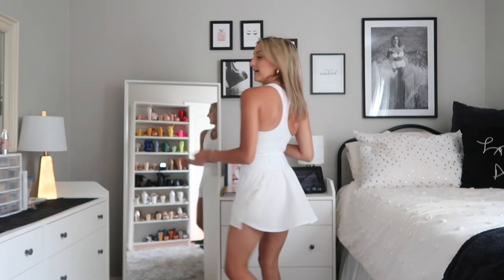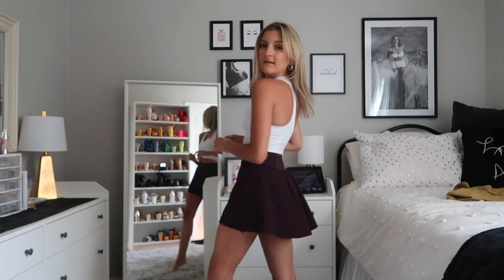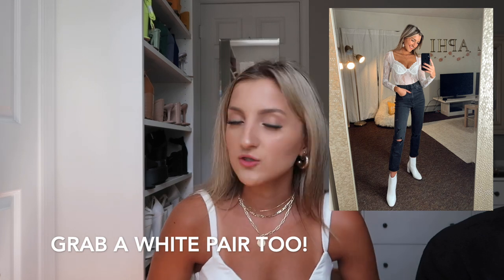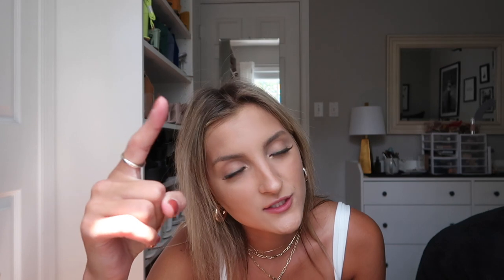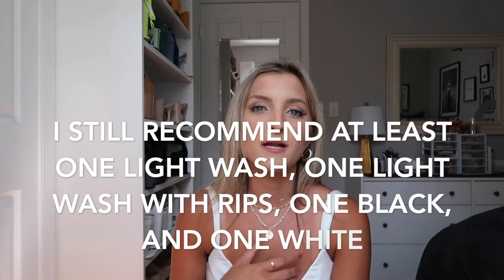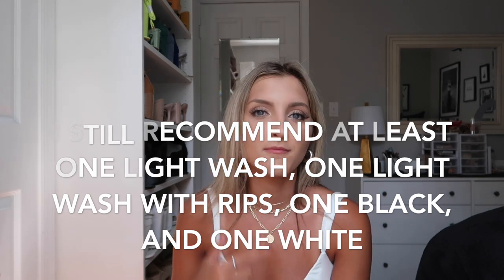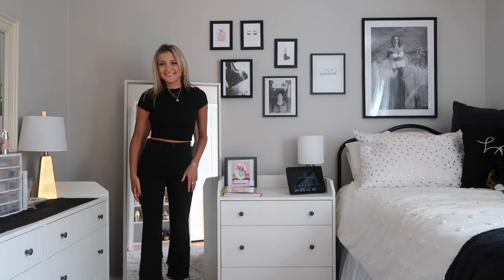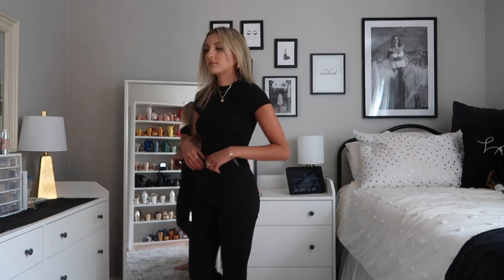CLOTHES YOU NEED FOR COLLEGE // college closet essentials you *really* need to pack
It's about time I share an updated college closet essentials video with you! I shared one of these last year and it went mega-viral so I figured I'd share an updated version today with some newer pieces + in stock links.

If you want to see more college content be sure to hit the subscribe button and stick around—I'm sharing new back to school content every single day this week and would love for you to join the fun! xoxo

↓ ITEMS MENTIONED ↓
1) Sticky bra
2) Seamless Cropped Tank Top
3) Longer Cropped Tank Top
4) Fitted Longer Tee
5) Loose Cropped Tee
6) Cami Bodysuit
7) OTBT slip on sneakers
8) UGG slippers
9) Platform Converse
10) Spanx Tennis Skirt
11) Spanx Longline Sports Bra
12) Lace up Sandals
13) Black Heels
14) Air Force 1s
15) Black going out booties
16) White booties
18) Bohooo two-piece sets
19) Black jeans
20) *Eddie Bauer Knee Length parka
21) Puffer Coat Claw Clips
22) Gold Hoops
23) Claw Clips
25) Crossbody Bag